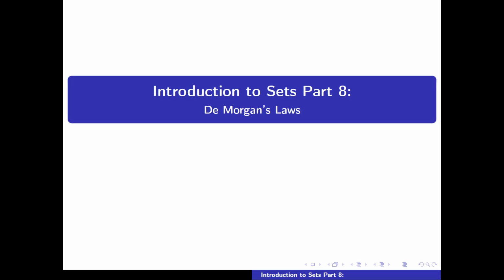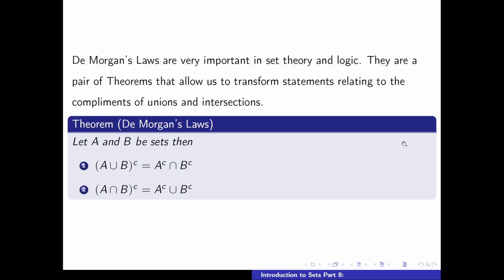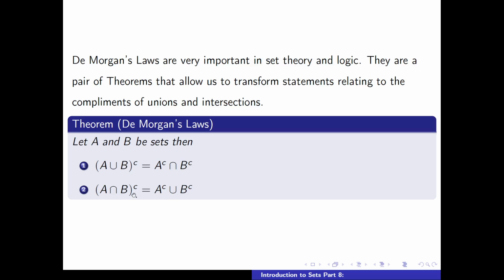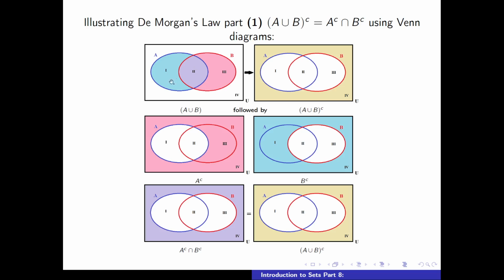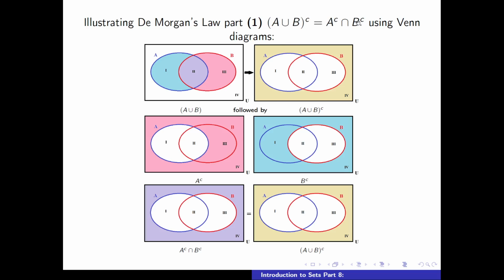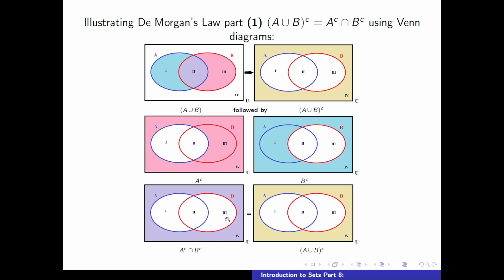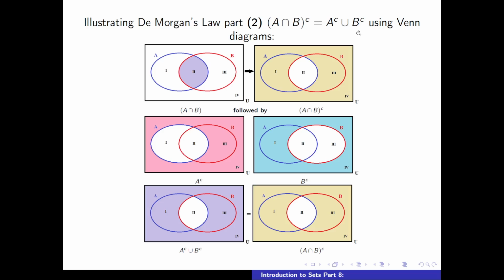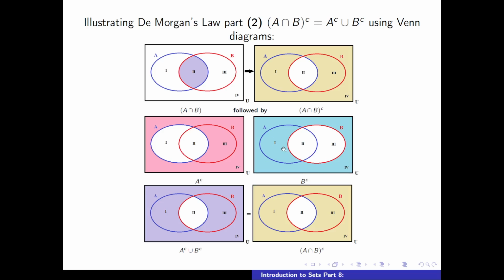Introduction to Sets (Part 8): De Morgan's Laws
In this video, we briefly state De Morgan's Laws, and use Venn diagrams to illustrate why they are true.